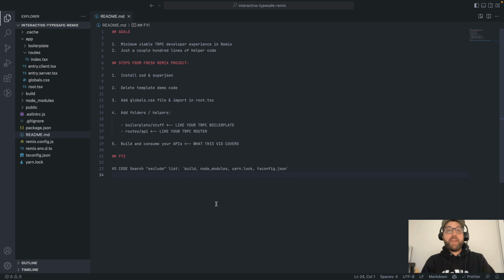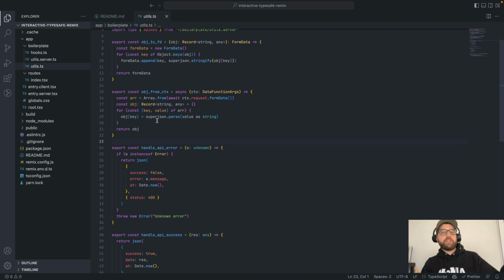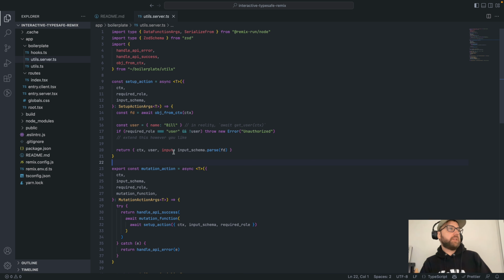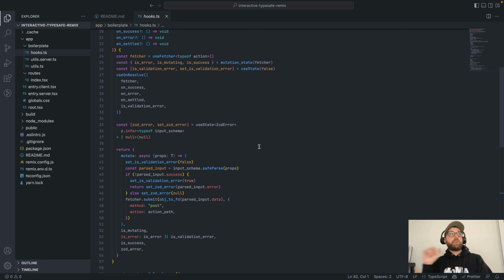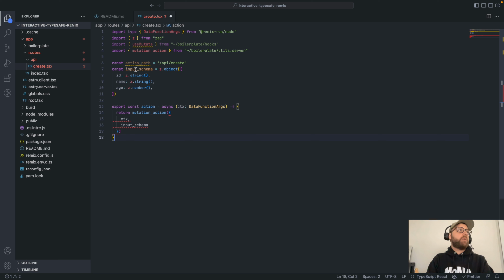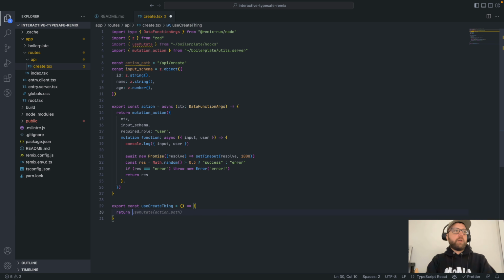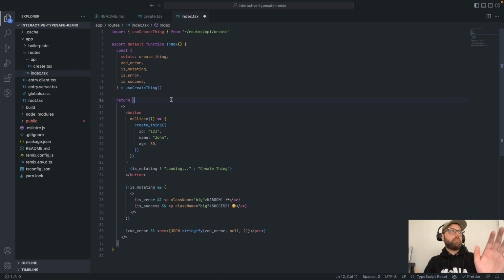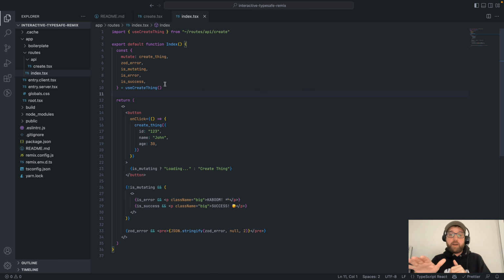Remix.run Can Be Highly Interactive: useFetcher + Zod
To install:`npm i remix-easy-mode zod superjson`

Learn how to build highly interactive, typesafe full-stack apps in Remix – TRPC style – using Zod, Remix's built-in useFetcher hook, and a few hundred lines of simple helper boilerplate setup.